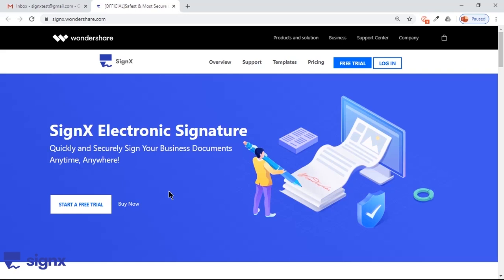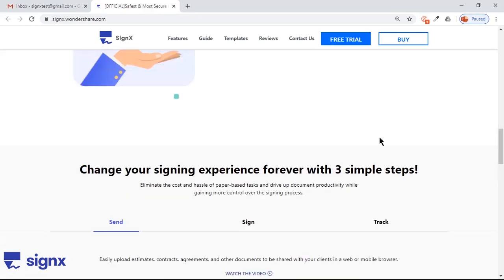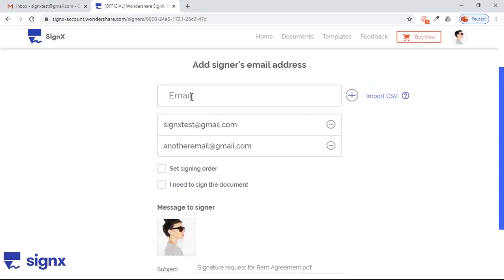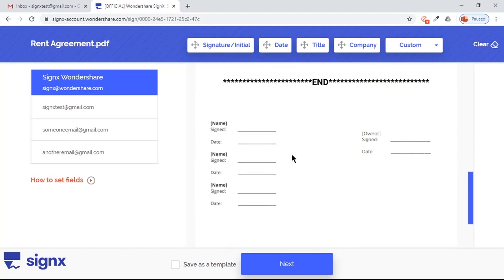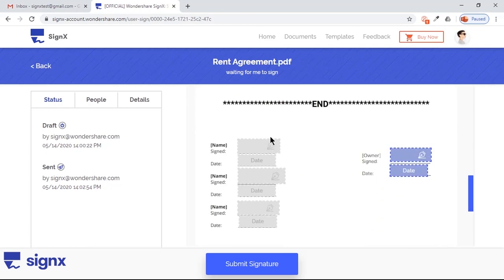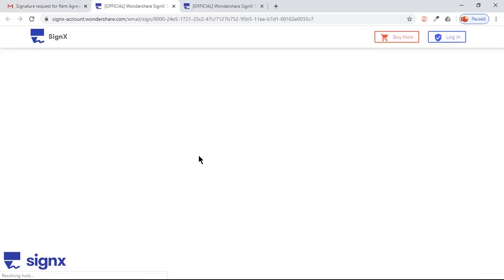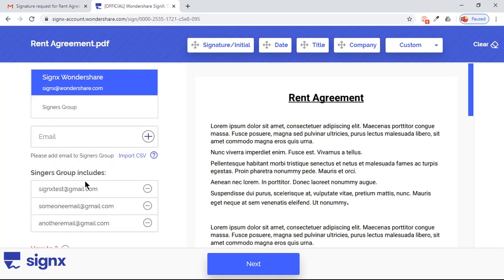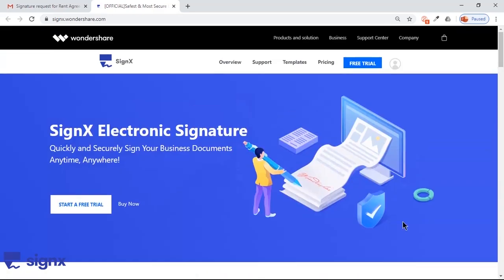5.Wondershare SignX Review | Professional Electronic Signature Platform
**Review It to get $5 Amazon gift card free on the Trustpilot

Wondershare SignX is an amazing professional electronic signature platform, which you can quickly and securely sign your business documents anytime, anywhere!